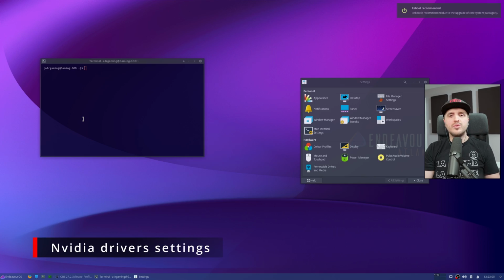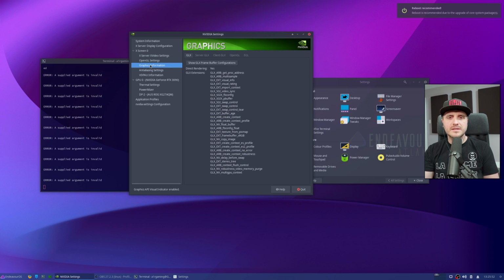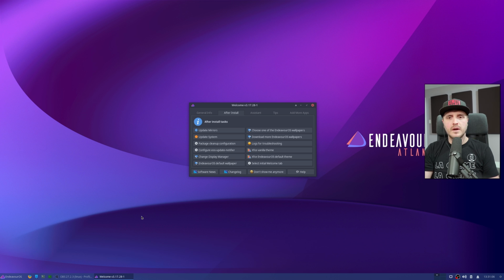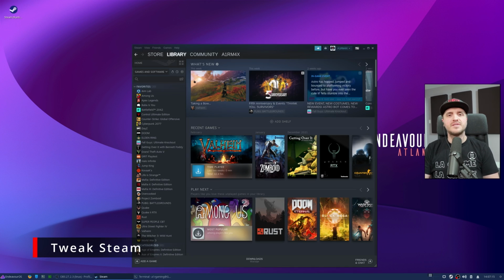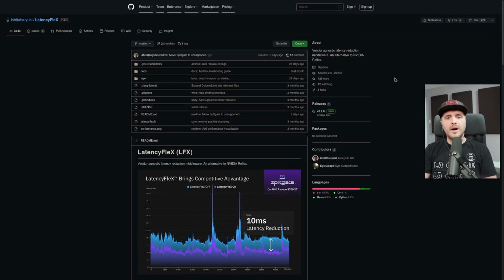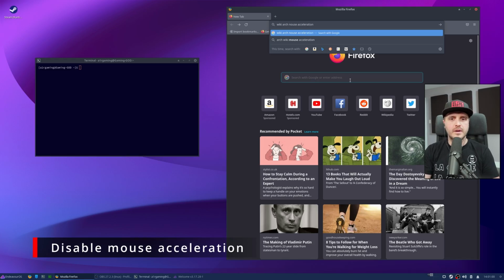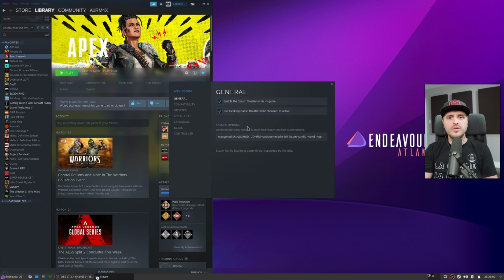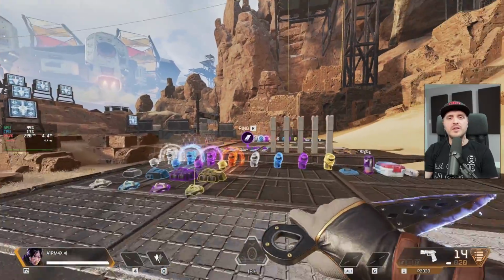Optimize Linux to competitive gaming - Apex Legends (no stutter, DXVK fix, high FPS, ZERO input lag)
Is Linux ready to embrace competitive gaming?

What I was able to achieve in this guide:
- Disable V-Sync system wide (Nvidia drivers)
- Run Apex Legends without any stutters (update DXVK cache file)
- Increase my 1% low FPS (versus windows, same hardware)
- Reduce input lag to competitive setting
- Enable mouse RAW input in game
- Disable mouse acceleration

Steam launch command lines for Apex Legends (no autoexec):
1/ No app.:  -novid -high
2/ Mangohud only: mangohud MANGOHUD_CONFIG=position=middle-left %command% -novid -high
3/ Gamemode only: gamemoderun %command% -novid -high
4/ Gamemode + Mangohud: gamemoderun mangohud MANGOHUD_CONFIG=position=middle-left %command% -novid -high